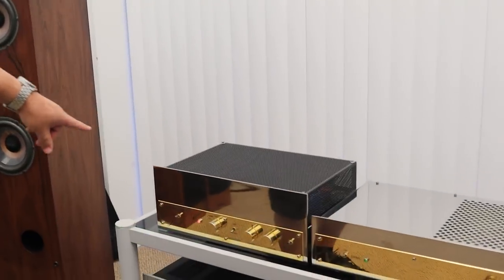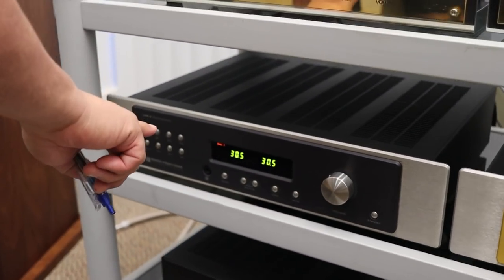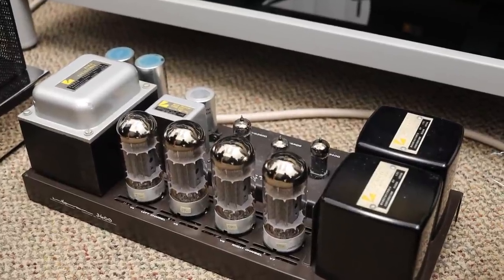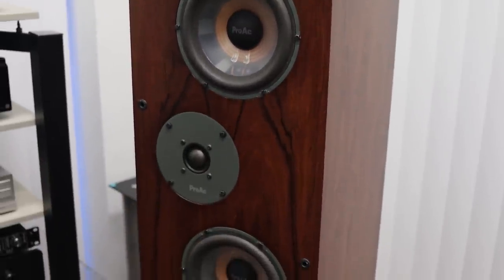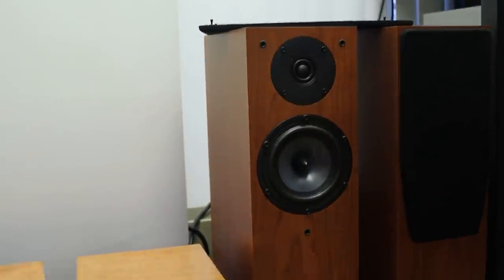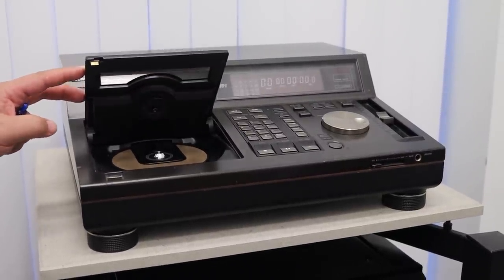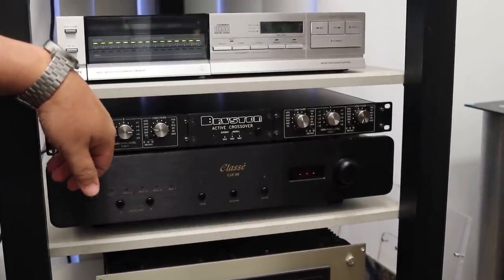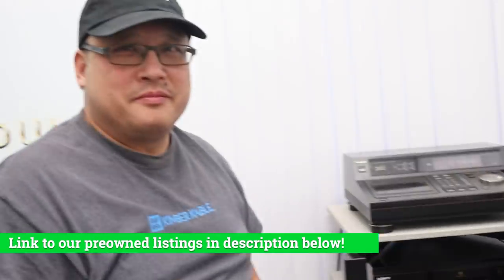More pre-owned goodies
Another day in the life of Audio Excellence Canada. We just received more used equipment including some rarely seen pieces.